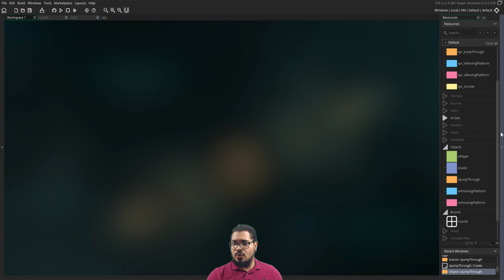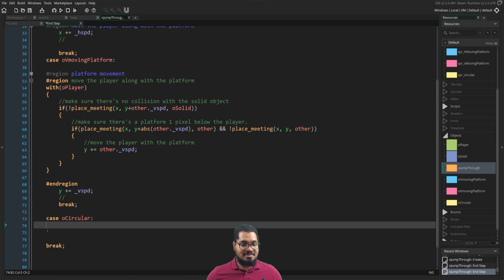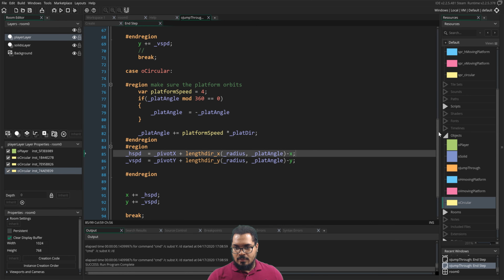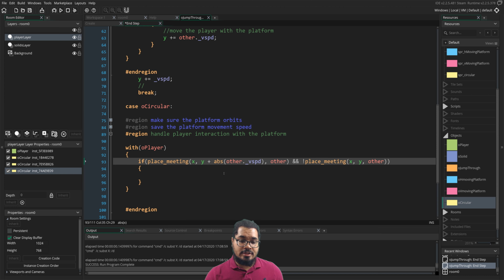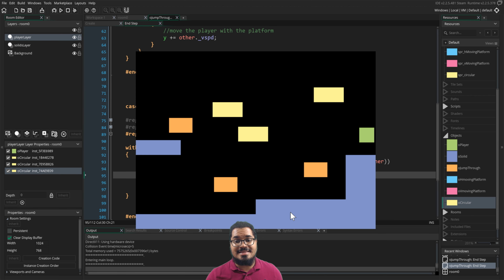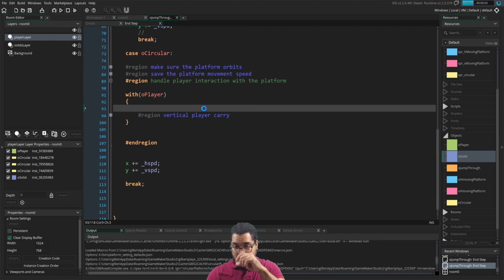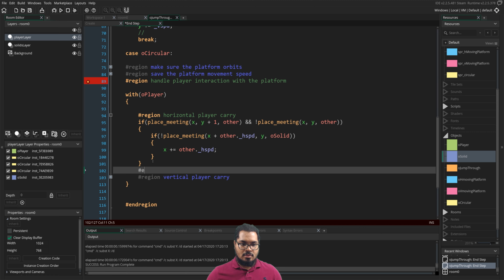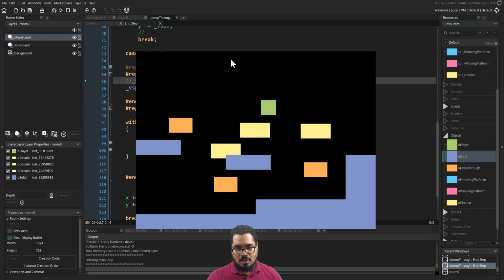Gamemaker Studio 2: Circular Moving Platforms Tutorial +(Bonus!)(Intermediate Level)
This video requires that you already understand collisions, and some of the basic concepts of Gamemaker Studio 2 such as:

Scripts/Gravity/Jumping/Movement

This tutorial was done with:

Gamemaker Studio 2:  Ver. 2.2

Welcome back to another AGT video. Today we're covering those pesky circular moving platforms that are so hard to figure out most times. That and a small bonus for those subscribers who requested them ;).

Timestamps:
00:00 - Intro and Demo
00:57 - Creating the Circular Moving Platform
02:01 - Setting Up The Platform Variables in the Create Event
03: 39 - Setting Up the Platform Logic in the End Step Event
08:46 - Testing the Platform Movement
09:24 - Making the Player Stick with the Platform
12-45 - Testing Our Code to if It Works with the Player
13:25 - Sub-pixel Movement and The Problems It Introduces
15:06 - The Newly Introduced Issues On the X-Axis
17: 00 - Fixing the Collision Issues
24:05 - Testing The Collision Fixes
25: 31 - Bonus Content and Last Thoughts